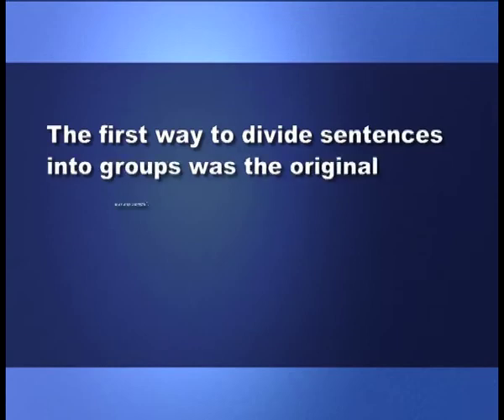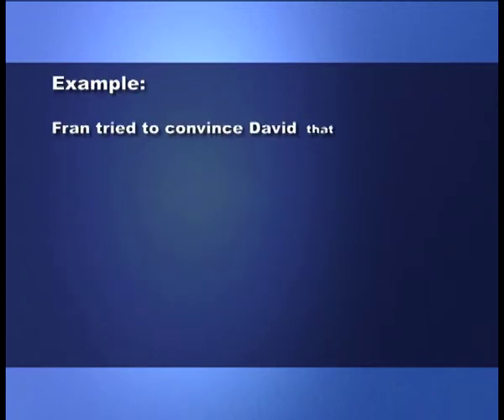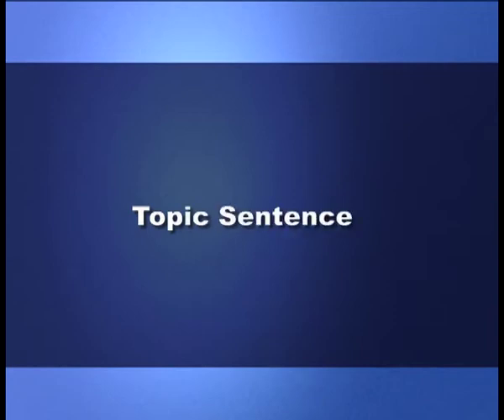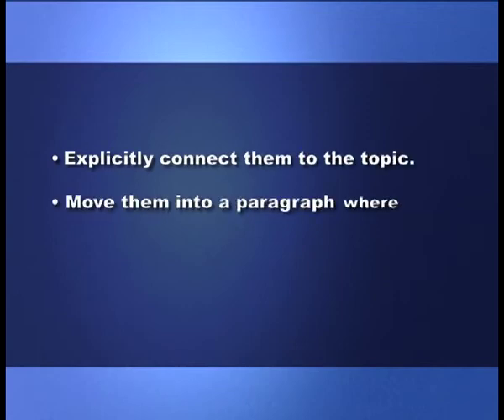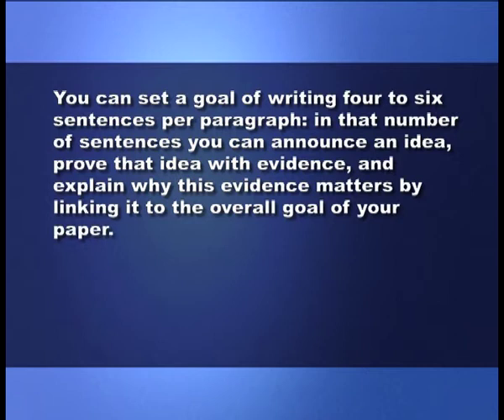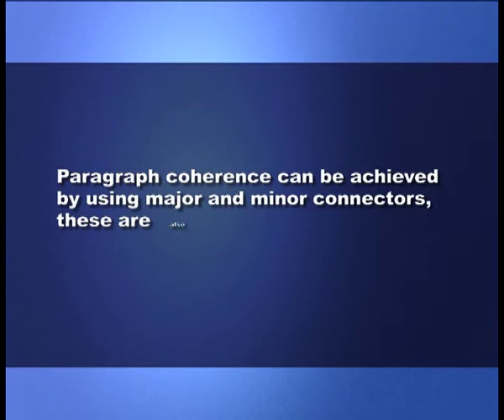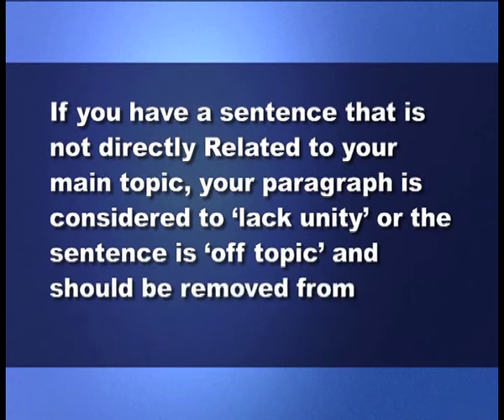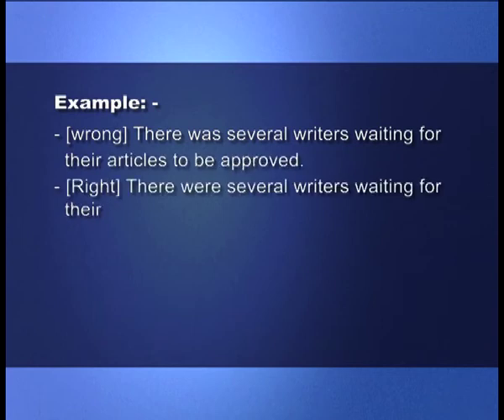Rule of grammar and sentence construction: the paragraphing- part-1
Subject:
Course name: M.C.& J.
Name of Presenter: Ms. Saba Tariq